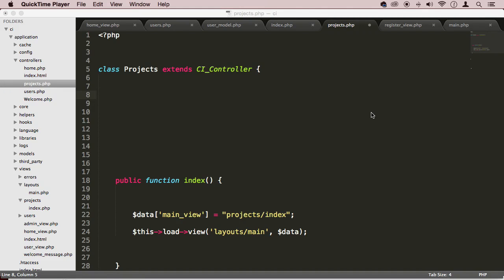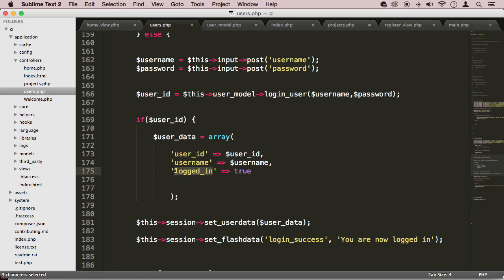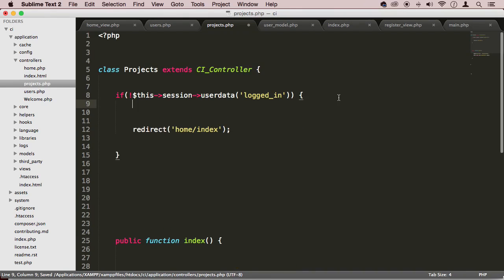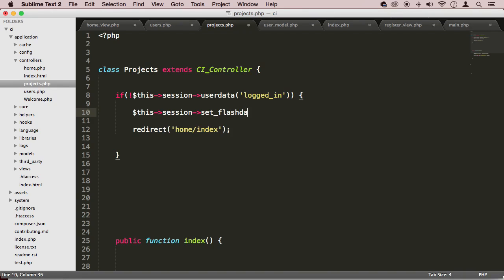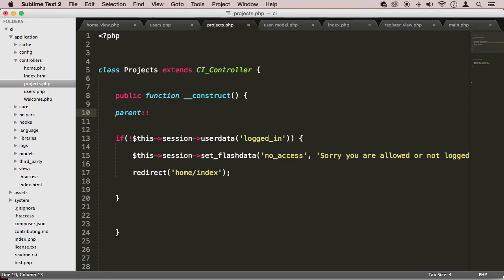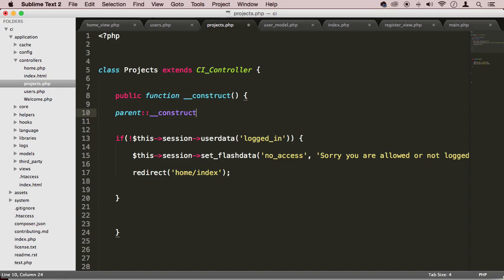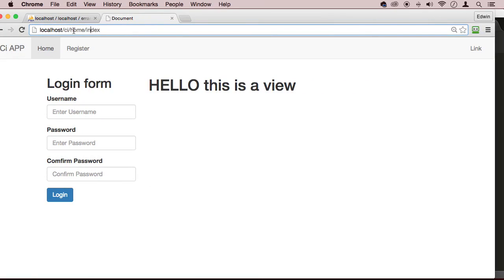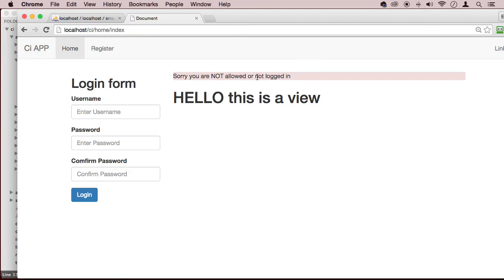004 Access to projects page code